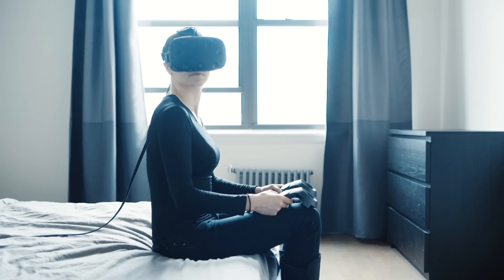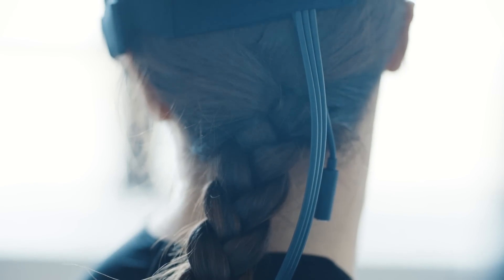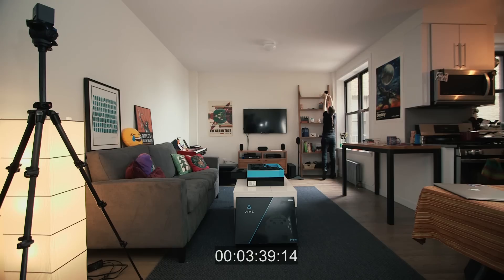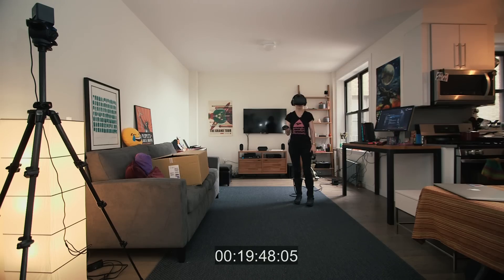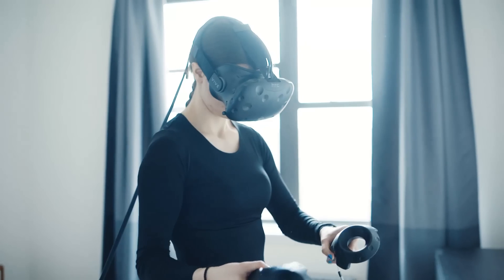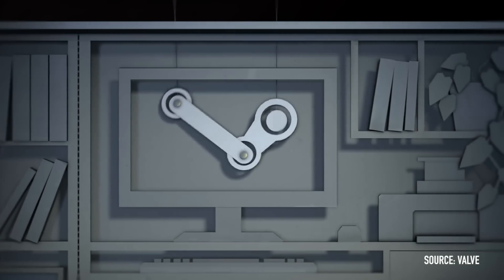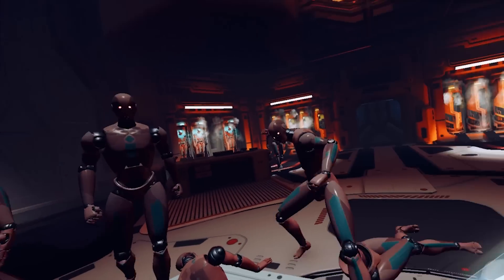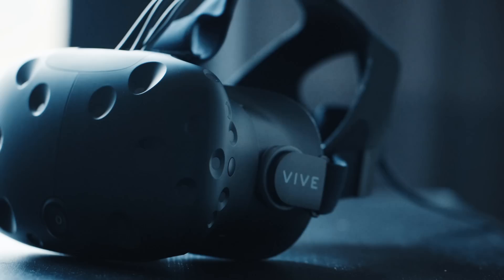HTC Vive VR review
The Vive, a powerful but unvarnished virtual reality headset from Valve and HTC, is a worthy competitor to the Oculus Rift.